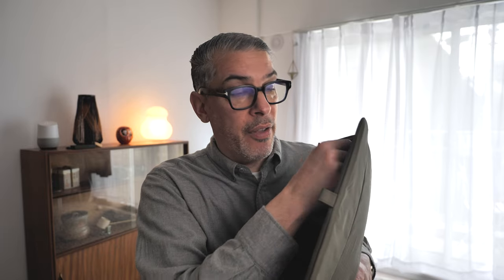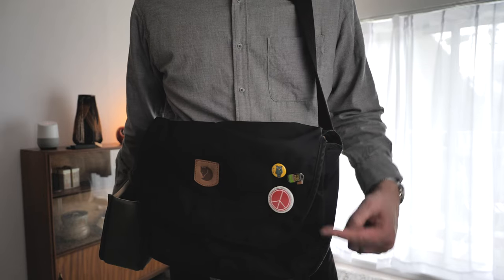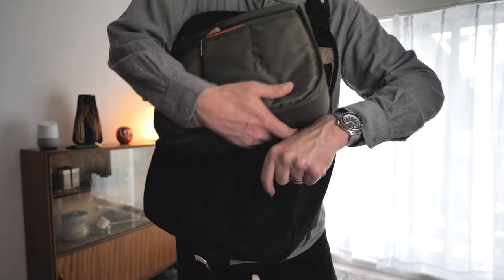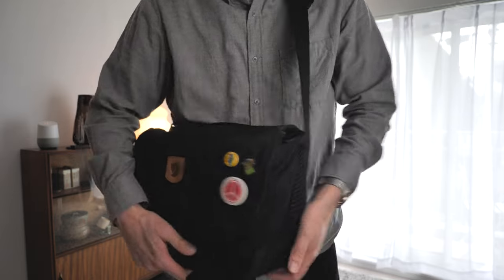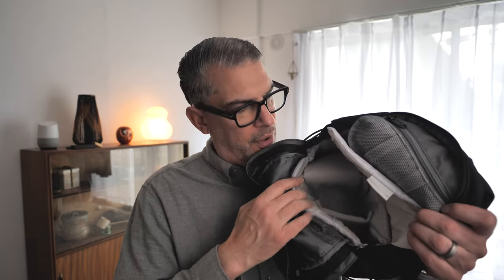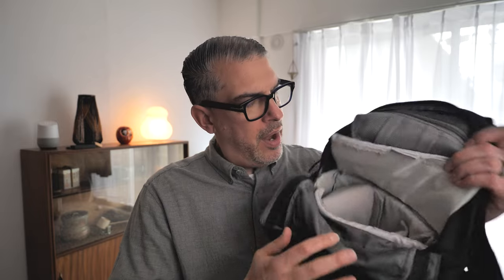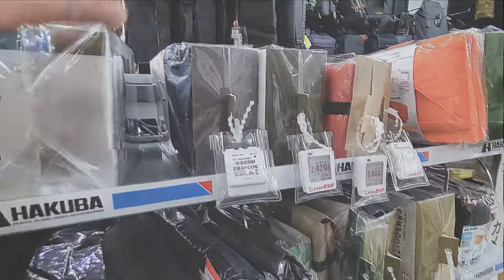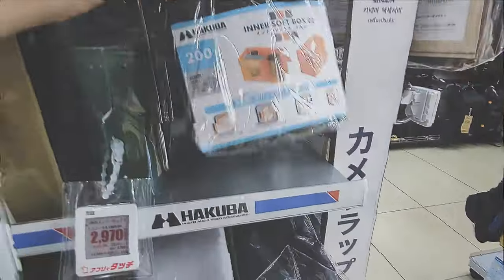Camera Bag Inserts 🇯🇵 My fave organizational solution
I love my messenger bags, backpacks & other totes, but sometimes I need to organize them differently from what the factory gives me. Enter the camera bag insert or camera cube. I love these things and I hope they can help you, too!

—Millet bag —Japan Amazon

I can't seem to find a Heming's Inc. link. Must be a super local brand.

More Tokyo street photography coming your way, so hold fast!